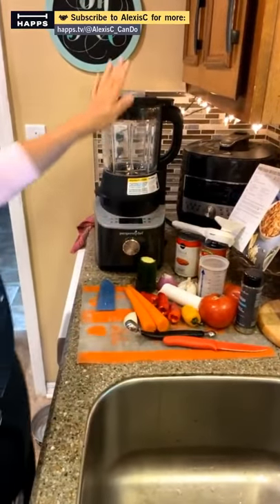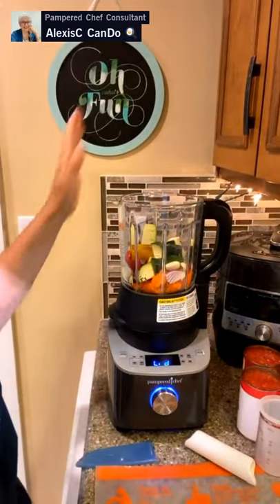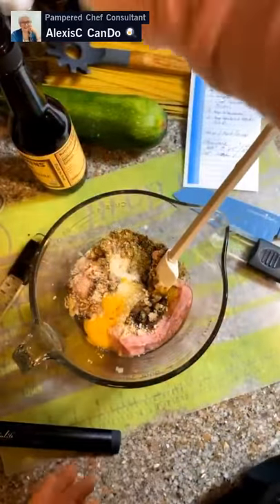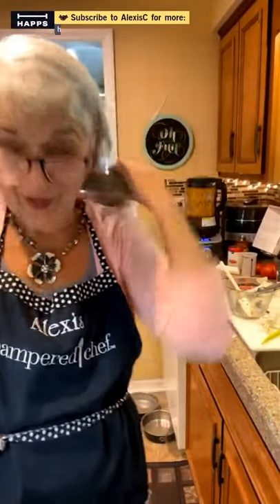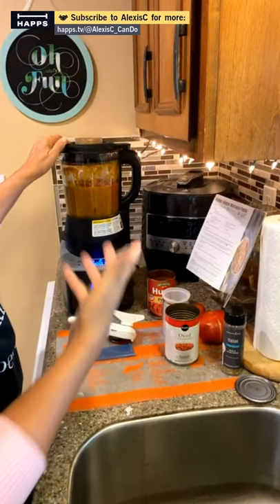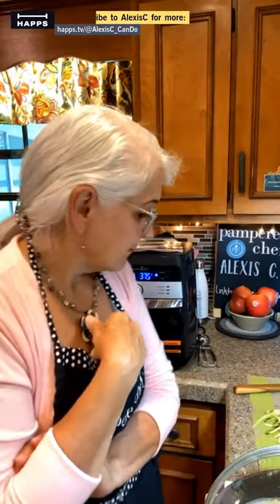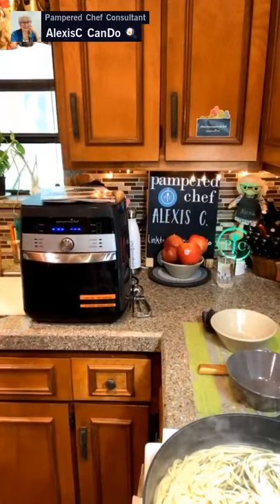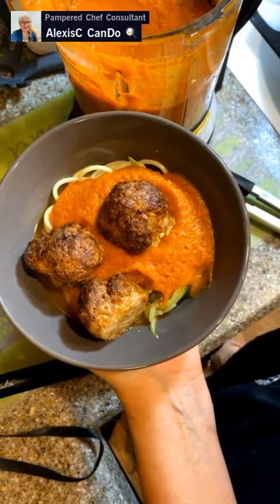Making Homemade Marinara Meatballs & Spaghetti 🍝🧆